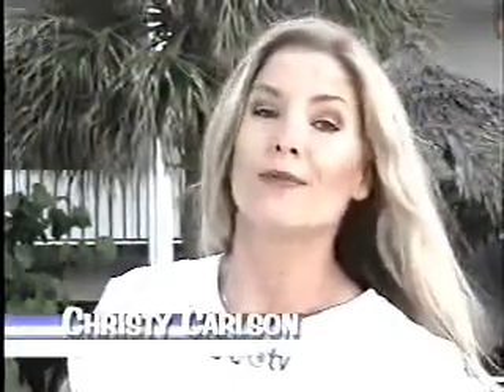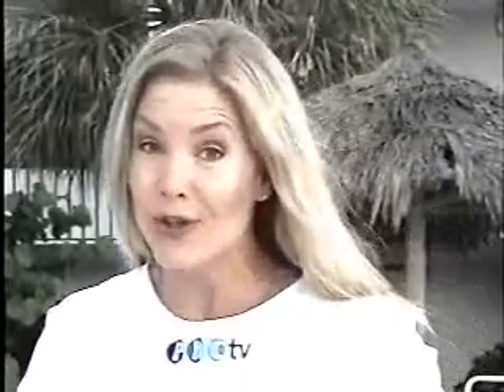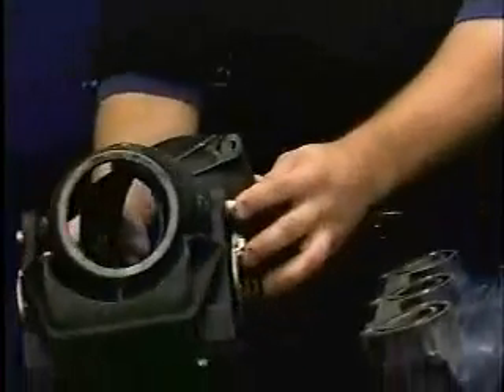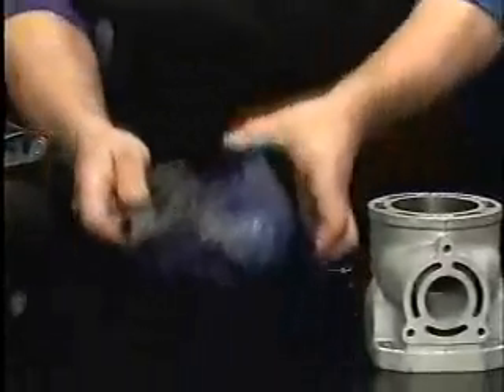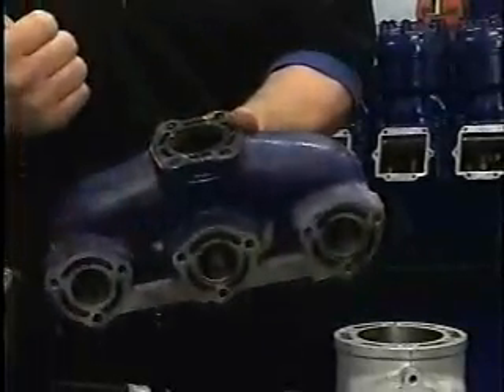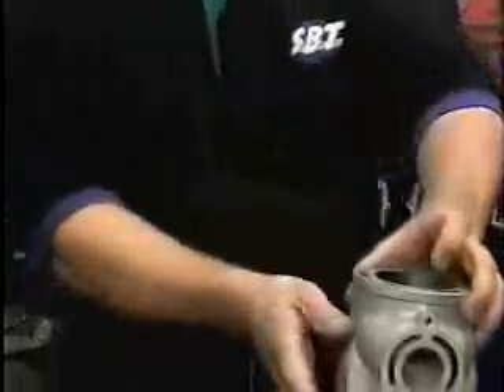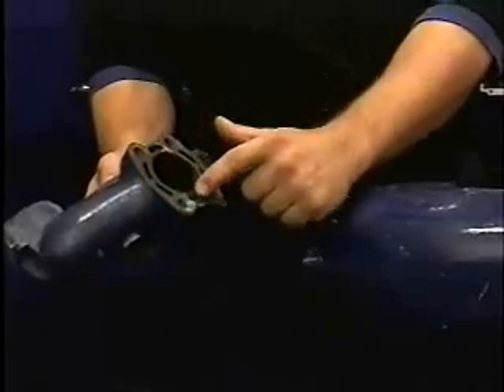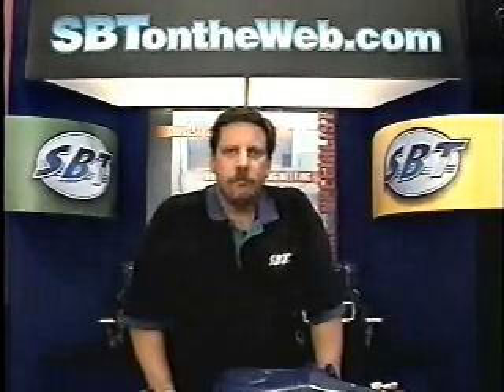Cooling System for PWC